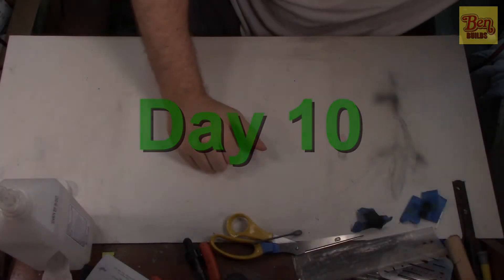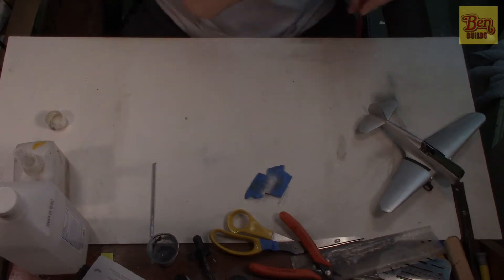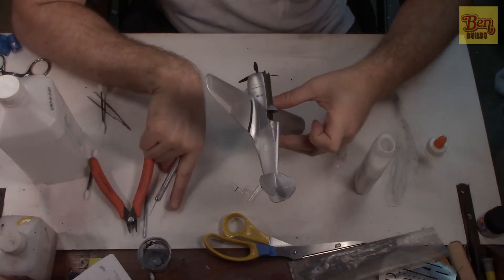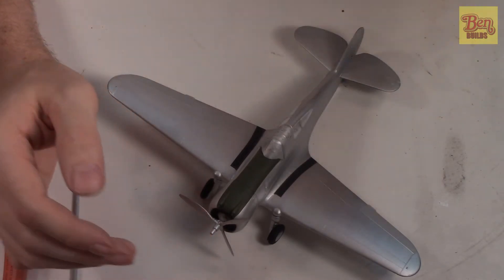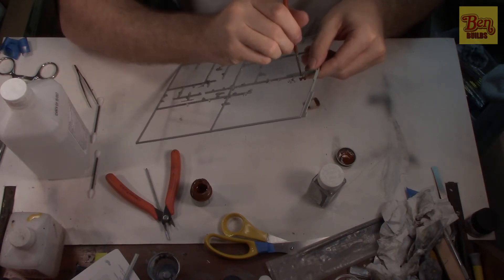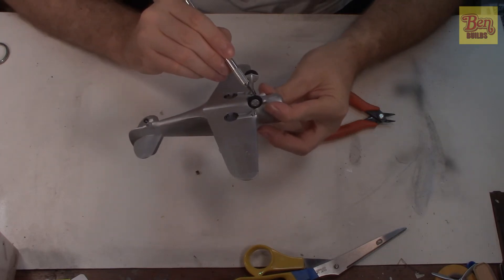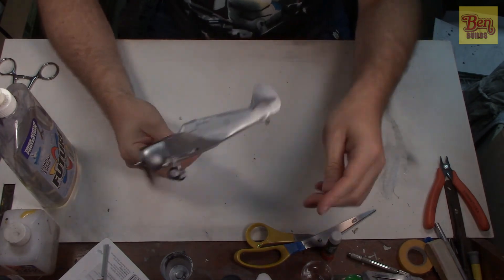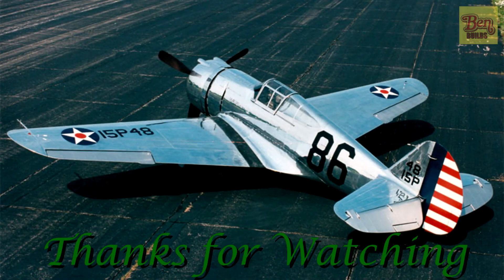Ben Builds: S3 - The P-36A Hawk - ep. 10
Welcome back to Ben Builds!

Today, we are going to finish off the canopy, install it and overcoat the kit with Future.

We are almost finished with this one. Just a few more sessions to go.